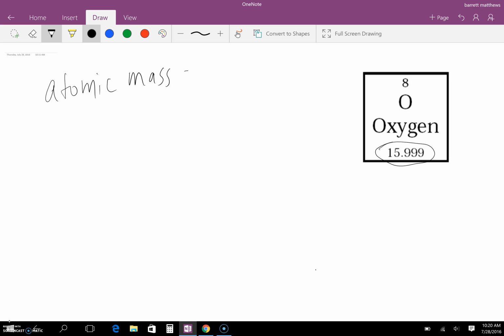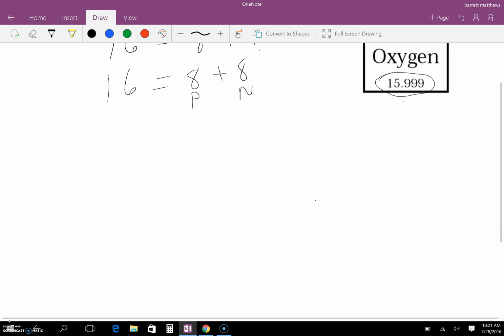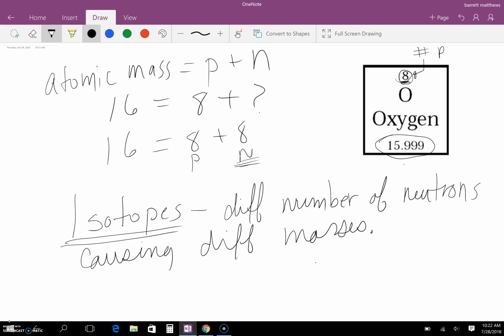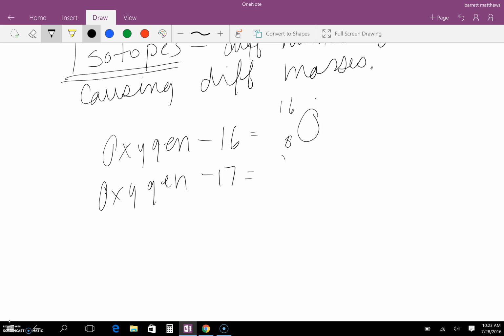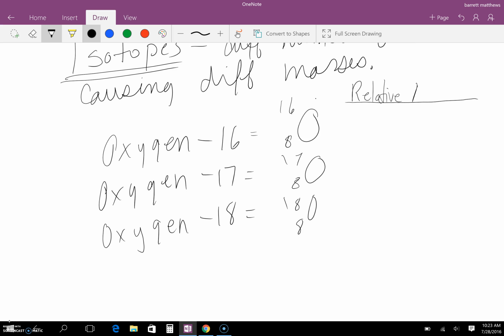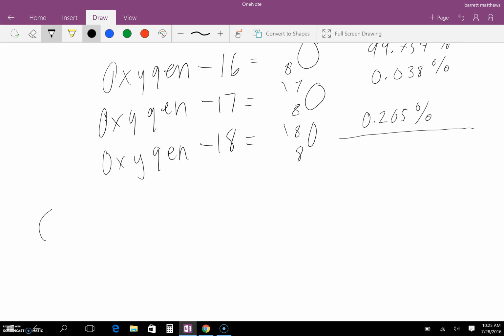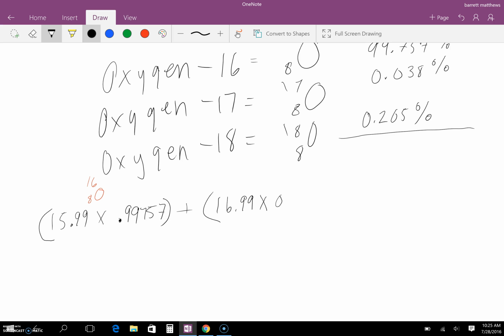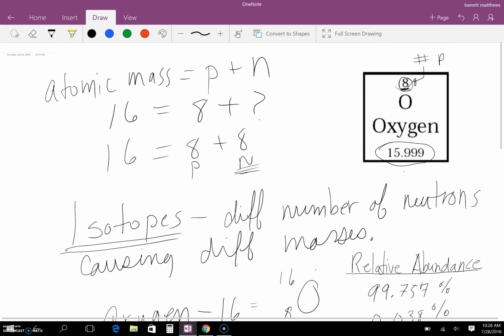Isotopes and Average Atomic Mass